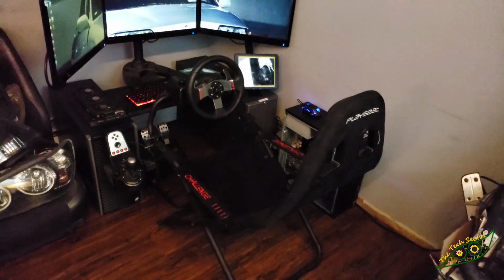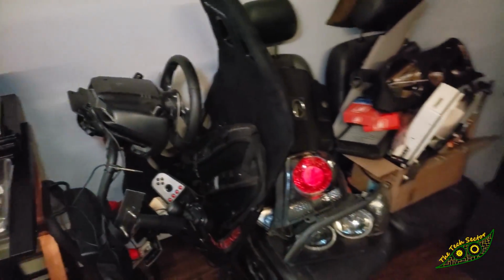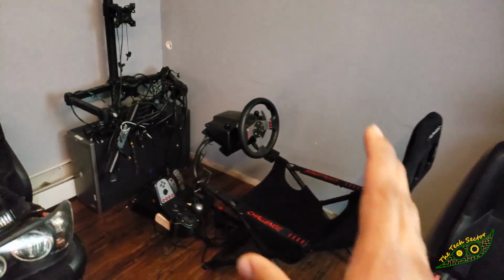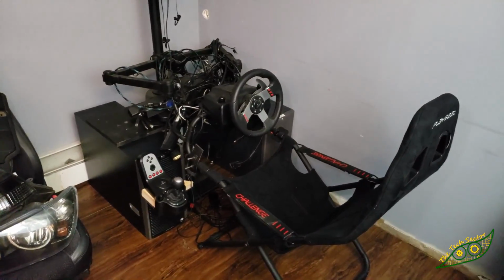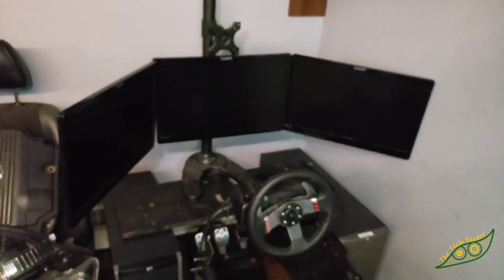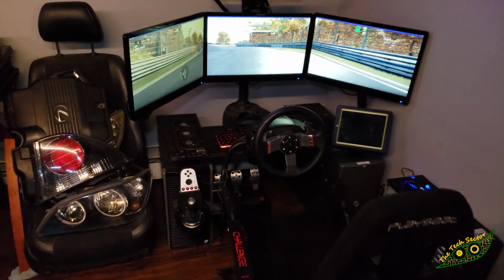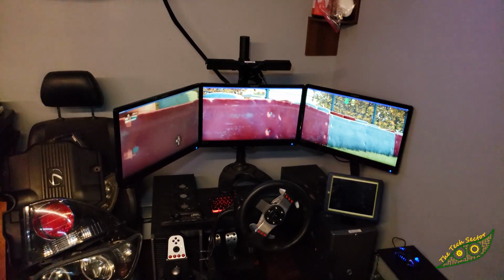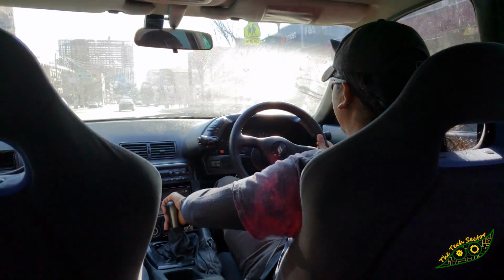My Budget Sim Racing Rig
In todays video we turn some wasted space into a dedicated budget sim racing rig using stuff i have laying around. We also take a quick spin in my skyline!! To win all you have to do is like, subscribe, hit the bell notification and comment about why you want an rx570 or 1050 and what social media platform you use. Good Luck!

Sonic Sentinel
My Addresses if you're feeling generous

BTC- 3EX9Xo3gH2YJpkwq3K5yBp1EfbJgbAvKmQ

ZEN- zni7gk34ZCS9qJA95cyzF75wy1tuTMVWtMi

BTCP- b1BNnBHLZu7CzD7nksBNYaPei3Sb1MMJaEF